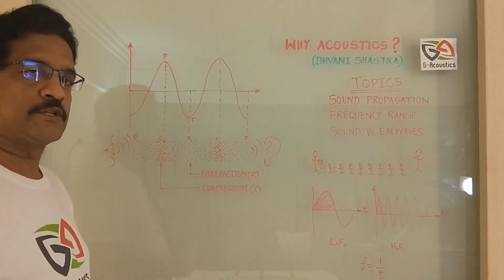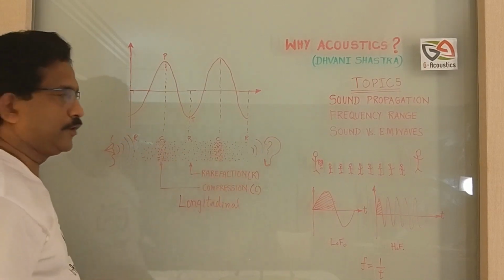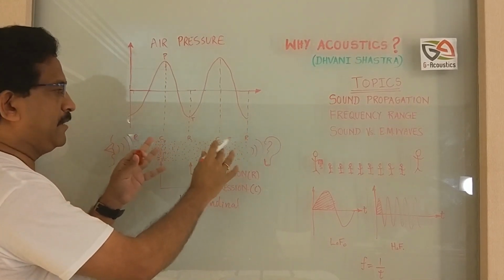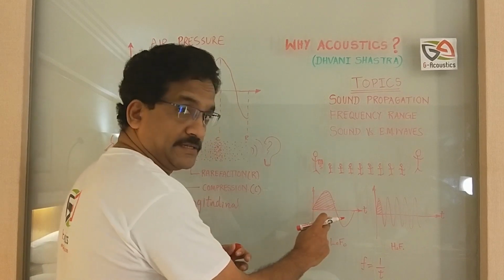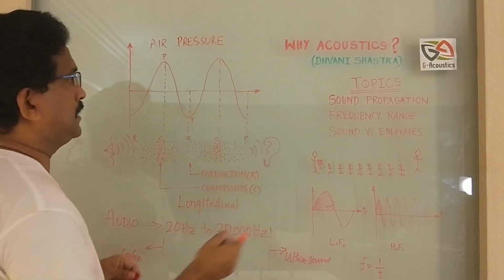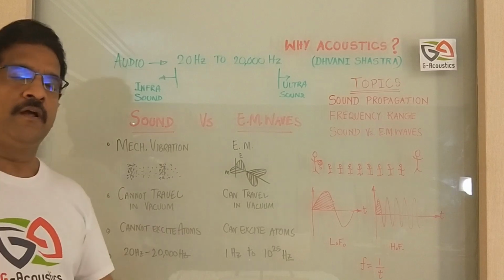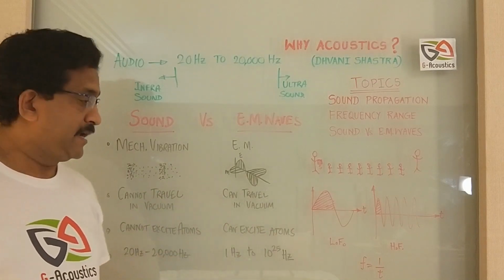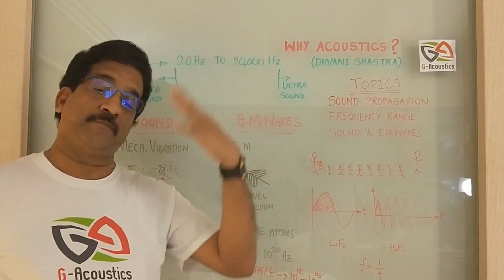G-Acoustics, Why Acoustics, Part 2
This is a NEW Lecture Series on

Why Acoustics ? -  Part 2

Topics:
Sound Propagation
Frequency Range
Sound Vs Electromagnetic Waves

by
Ganesh Gurpur
G-Acoustics - Singapore and India

Previous Lecture Sessions:

Why Acoustics ? -  Part 1

G-Acoustics Products:
• Acoustic Panels
• Acoustic Doors
• Acoustic Furniture
• Acoustic Paint
• Acoustic Partitions
• Floating Floor
• Noise Control Barriers
• Sound Proof Panels
• Vibration Isolation

G-Acoustics Services:
• Acoustics Computerized Simulation Studies
• Acoustics Consultancy
• Acoustics Measurements at site
• Acoustics Project Installation
• Noise and Vibration Studies and Solution
• Speech Intelligibility Studies
• Architectural Acoustics
• Building Acoustics
• Class A Office design

G-Acoustics Solutions for
• Apartments & Bungalow – Home Theater Room & Music Rooms.
• Construction Sites – Noise Control Barriers & Noise control nets.
• Hospitals – ICU, Special Wards & Specialty Rooms.
• Industry and Factory – Sound proof rooms & Sound-Proof Enclosures.
• Media - Recording Studios, Control Room, Voice Over Booths & Reality Shows
• Offices – Open Office Acoustics, Board Room & Multi-purpose rooms.
• Place of Worship – Auditorium, Music Room & Hall
• Public - Cinema Theaters, Auditorium, Stadiums & Multi-Purpose Halls
• Research Labs – Anechoic & Reverberation Chamber.
• University and Schools – Auditorium, Class Rooms, Studios & Dance Floors.